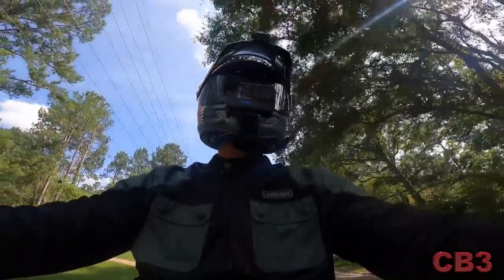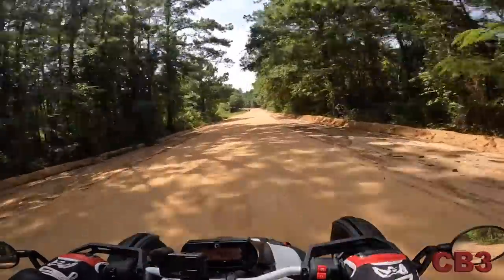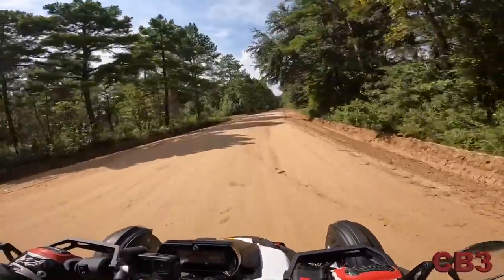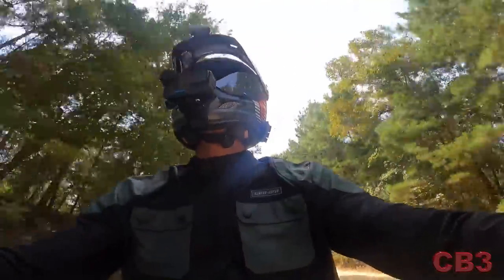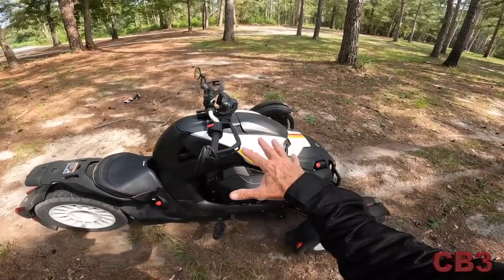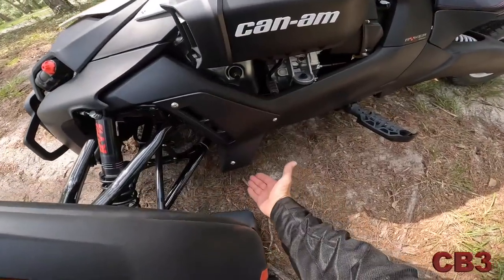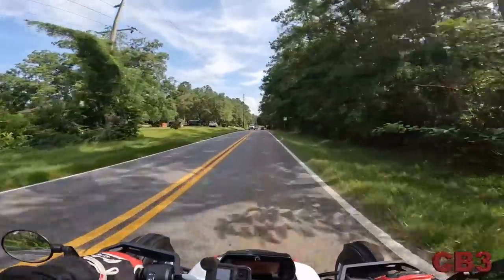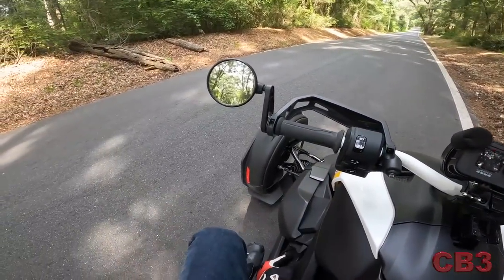CAN-AM RYKER RALLY!!! IS IT REALLY A RALLY or JUST ANOTHER PRETTY FACE?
Check Out Johnny the Fox's Instagram @jonthedad16
Check Out Tommy's Instagram @tstrahlo1

A special thank you to Jon (AKA Johnny the Fox), Tommy, BRP and Can-Am OnRoad for the opportunity.

THE GREATEST GROUP RIDING RESOURCE HERE!!!  IT IS A MUST READ!!!

Coach Bob's Jacket Description:

Mens Mesh Jacket CE

The Can-Am Mesh Jacket is a fully breathable, true to size, high quality polyester 2 season jacket designed for maximum comfort on those hot days.
Heavy snaps on the collar and sleeves provide security, while still maximizing ease of access and adjustment. YKK zippers allow ease of entry into the two external hand pockets as well as a large internal pocket. Two large snap closure chest pockets give you plenty of room for the additional storage that's always needed while touring. Elbows and shoulders are protected by the supplied light weight CE 1 armor (elbow/shoulder armor is removable/replaceable). A slot is sewn into the back of the jacket for the addition of spine protection (back armor not included).

Specifications
• True to Size
• 100% Breathable Mesh Polyester
• Durable YKK Zippers
• 2 Exterior Flap pockets (Snap Closure)
• 2 Exterior Hand Pockets (Zipper Closure)
• 1 Interior Pocket (Zipper Closure)
• Adiustable Snap Cuffs
• Snap Collar
• Reflective Details
• Removable/Replaceable CE level 1 Armor in Shoulders and Elbows
• Compartment for Spine Protection (Armor not included)

Coach Bob’s Current Motorcycles:
2015 Triumph Speed Triple
2019 CanAm Spyder RT
2019 Suzuki SV650X
2022 Triumph Tiger 900 Rally Pro

Coach Bob’s Gear:

Helmets:
Arai XD-4
AGV K3

Seat Cushion
Butt Buffer

Audio/Video Equipment
GoPro Hero7/9/10 Black
Purple Panda in helmet Microphone
AKG 214 Microphone for Office Chats